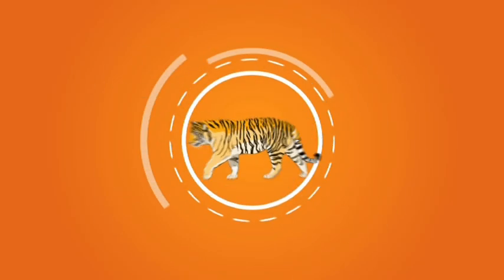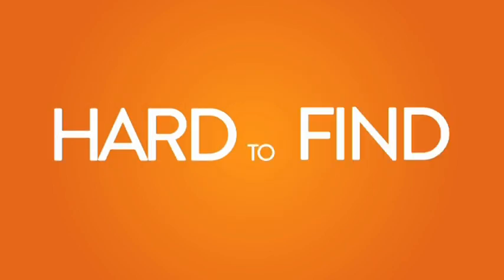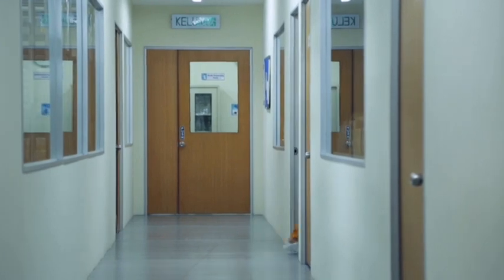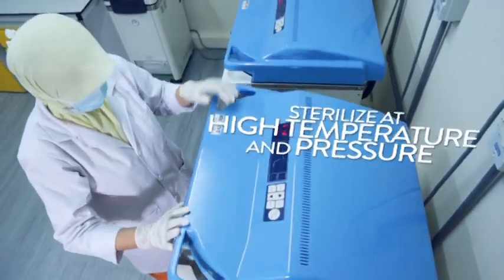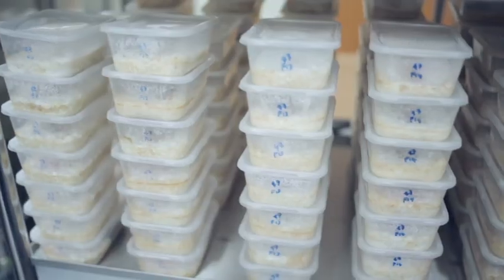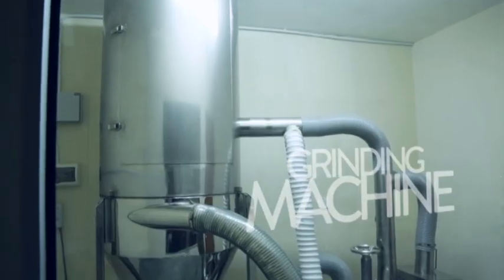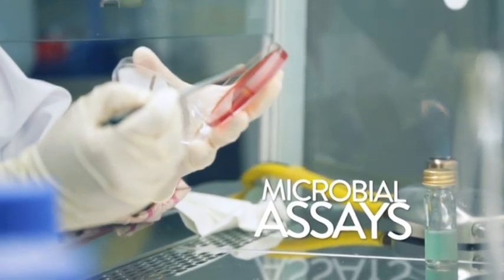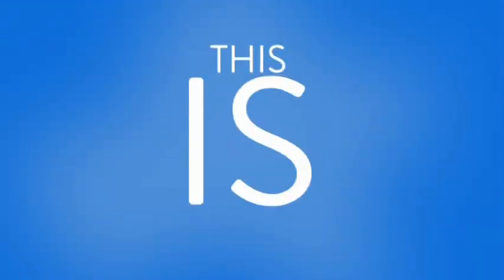This is Biotechnology [Ep.11] Mushrooms for Better Breathing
An important medicinal mushroom found in Malaysia is Lignosus rhinoceros or more commonly known by the locals as "Tiger's Milk mushroom". Apart from being a tonic to maintain health, this fungus is known to have 15 other medicinal usages which includes the treatment of fever, cough, asthma, breast cancer, food poisoning, healing wounds, etc.

To find out more about how biotechnology helps us discover solutions to everyday problems,

Bioeconomy Corporation is the lead development agency for the bio-based industry in Malaysia, under the purview of Ministry of Agriculture and Food Industries (MAFI).